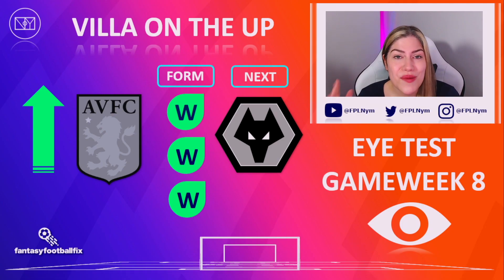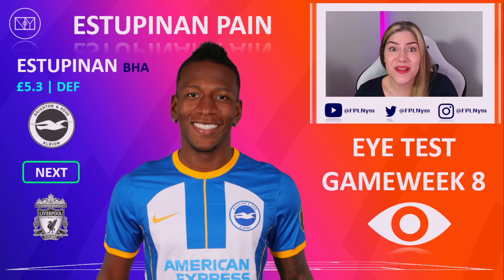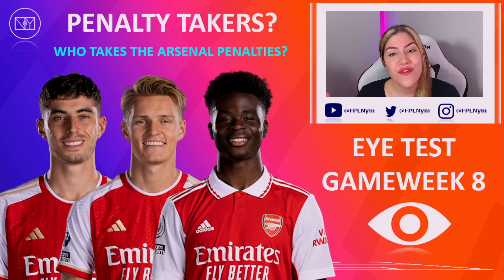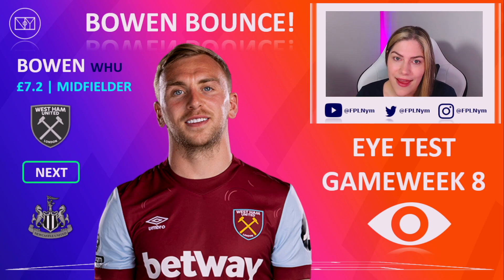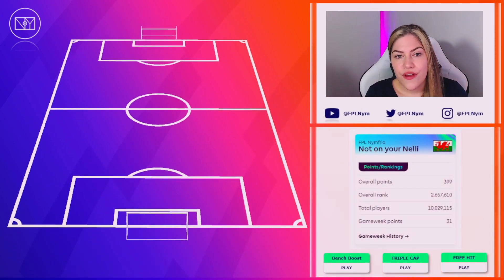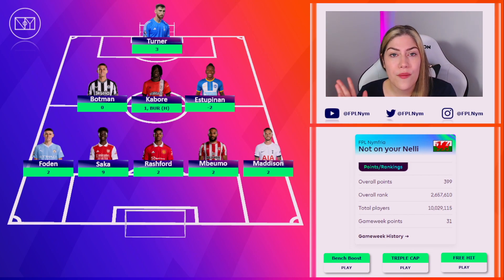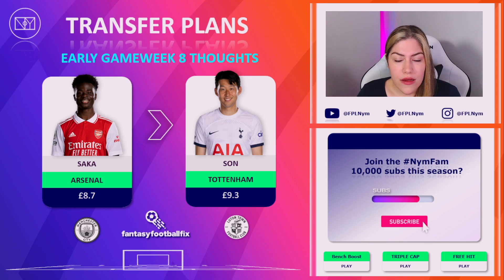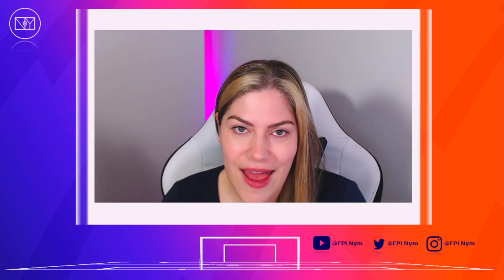FPL GAMEWEEK 8 EYE TEST | WILDCARD & TEAM TALK! Fantasy Premier League Tips 2023/24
Welcome back to the FPL GW8 Eye Test video - Wildcard and Team Talk for Gameweek 8, should we buy Watkins? Who is the Penalty takers at Arsenal? I answer these for fpl GW8 of the Fantasy Premier League 2023/24 season.

Follow the world’s best FPL managers' team reveals, LIVE!

Join the NymFam FPL League
Code: 48czf8
00:00 Intro
00:20 Villa On The Up - Buy Watkins?
02:17 Estupinan Pain! Sell him?
03:26 Son Shines!
04:30 Who are the Pen Takers at Arsneal?
06:34 Bowen Bounce
07:44 Differentail Wildcard Pick
08:55 GW7 Team Points
10:55 My Early Transfer Plans - Transfers Locked In!